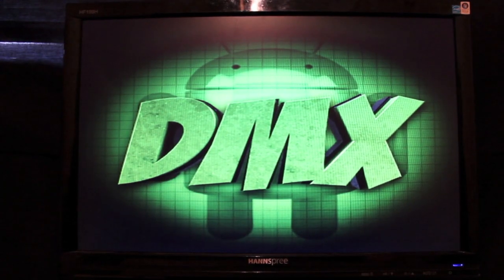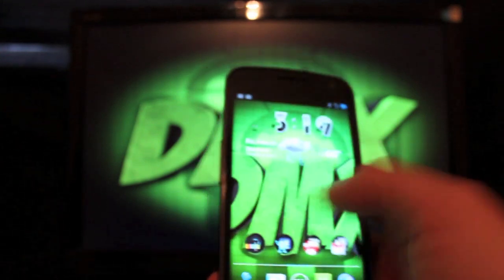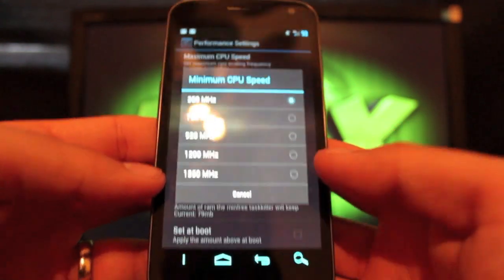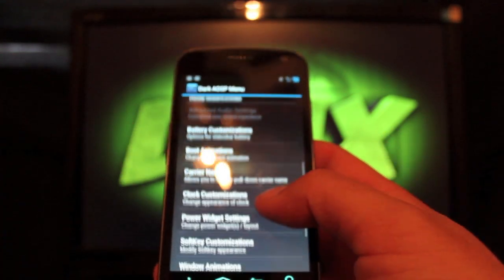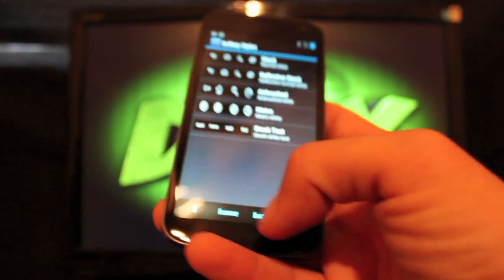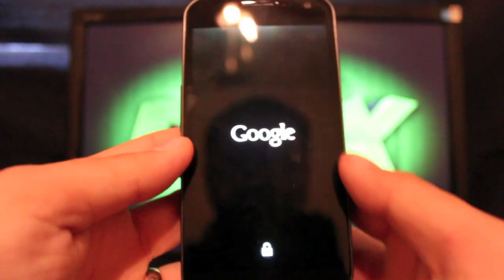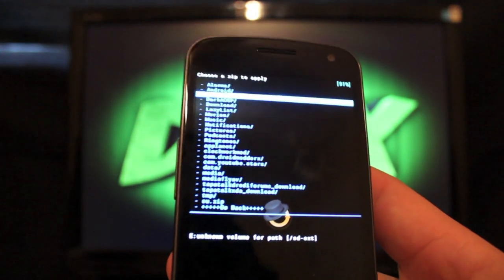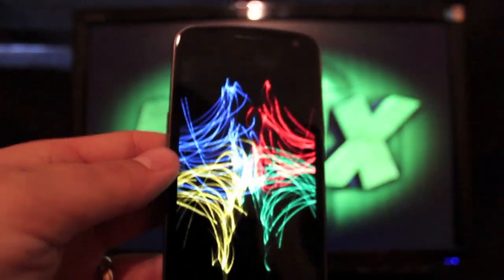Galaxy Nexus ROM Dark AOSP Rom Review and Install tons of mods!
This Rom has a few custom mods in the toolbox that others don't one that will stand out is the bootanimation changer which is a very nice touch. There are lots of performance tweaks and mods here and this is a very solid rom!